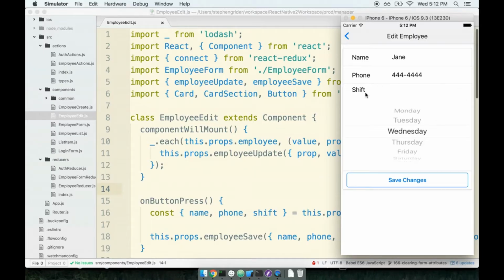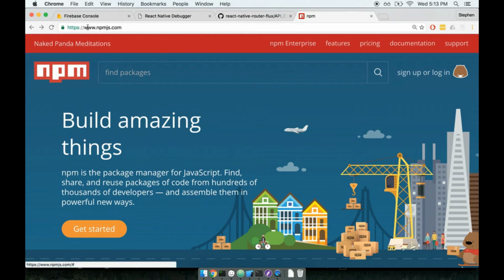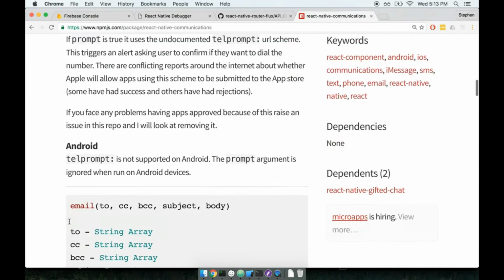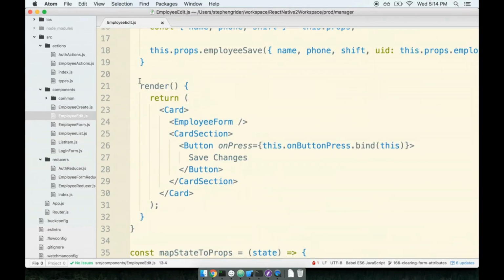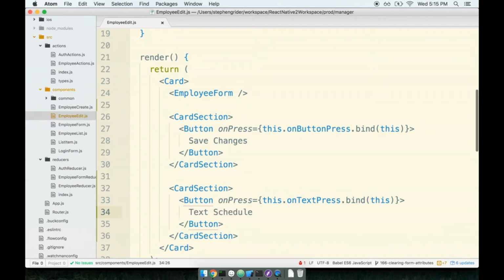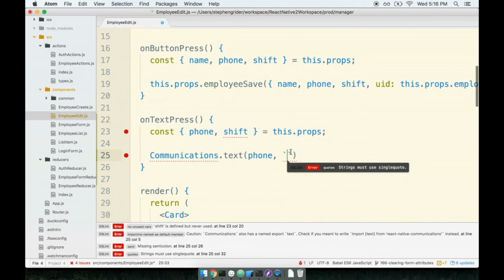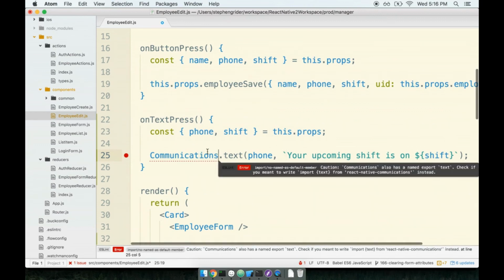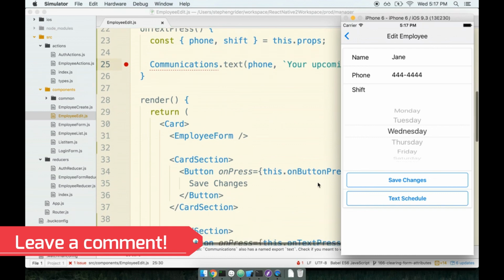151 - Texting Employees in React Native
Texting Employees